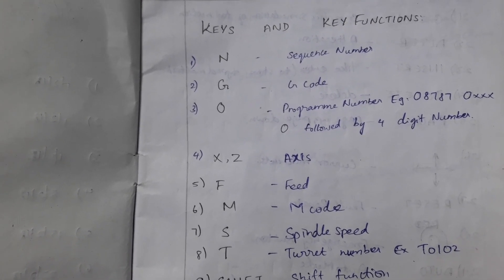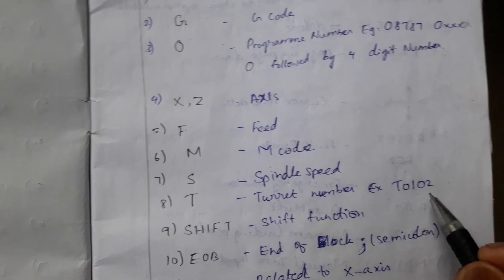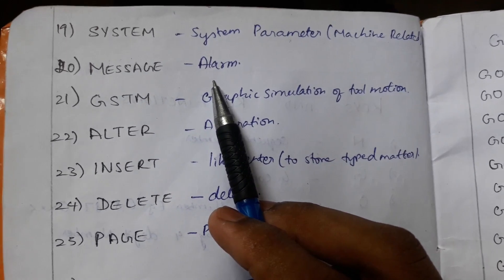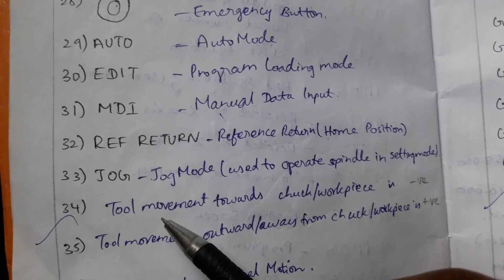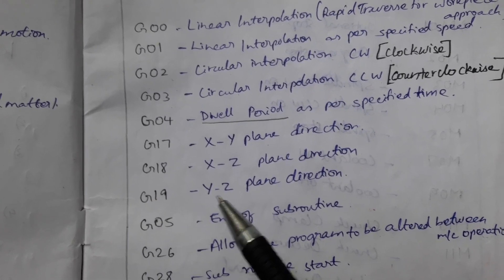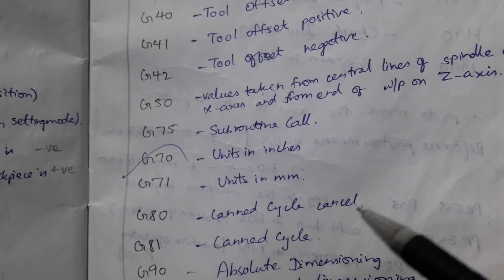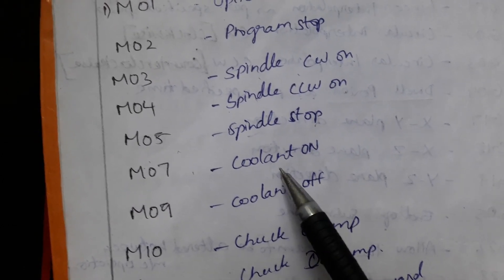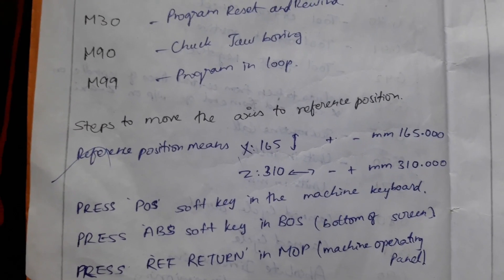CNC Programming Explained G code and M code | Engineering Study Materials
CNC Codes Explained G code and M code | Engineering Study Materials.
In this video you will know the operational codes in CNC Machine.
G codes and M codes.
     What Is CNC Programming?
Computer numerically controlled (CNC) programming is used by manufacturers to instruct machines in producing parts. Read on to learn how CNC programming works and to find out the steps you might take to become a CNC programmer. Schools offering Machining & Manufacturing degrees can also be found in these popular choices.

CNC Programming in Manufacturing
CNC programmers write the instructions for the computing module that is used to run CNC machines. The machines are used to shape and cut precision products such as machine, car, and aviation parts. The programmers plot out each step of how machines make these parts. They convert that information into a form that's usable to the machine.
     To determine the sequence of actions needed to make a part, CNC programmers evaluate the specifications for a particular part that is to be machine-made. The programmers make calculations based on raw material and physical production such as what kind of material is being used, how quickly it should be fed into the machine, where holes or other fabrications need to be placed, and so on. The programmers then turn those specifications into a series of numbered, sequential instructions for the machine to follow.

Once a CNC set-up operator downloads the program onto a machine and tests it, any necessary modifications and improvements are made. According to the U.S. Bureau of Labor Statistics (BLS), CNC programming may be performed by CNC programmers or in some companies, by machine operators. These professionals will also typically keep an eye on the production process so as to intervene if any adjustments need to be made to the program.

Training and Credentialing Options
There are a number of ways that you can become a CNC programmer. Some CNC programming professionals complete apprenticeships that include both classroom and shop training. Another option is to obtain a certificate or associate's degree in CNC operation and programming. While a bachelor's degree in engineering is preferred for some specialized programming positions, according to the BLS, employers also take into account your work experience Another option is for you to major in machine tool technology, which exposes you to working with both hand tools and CNC tools